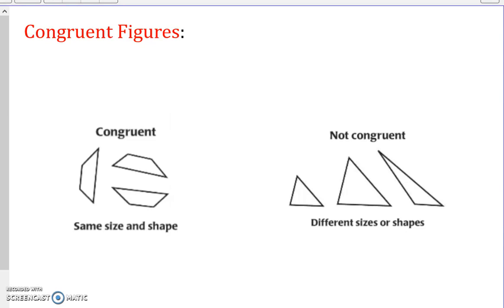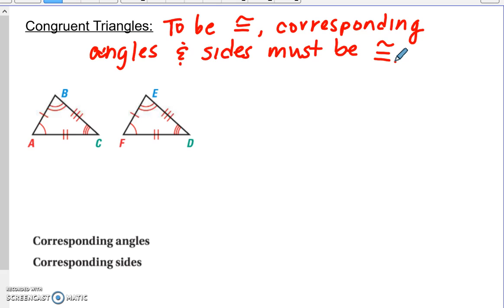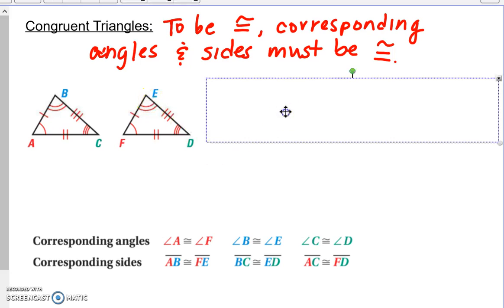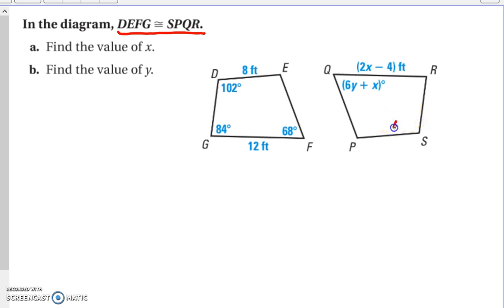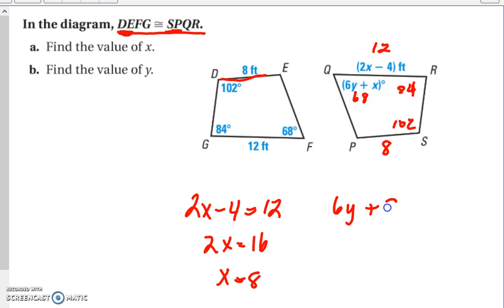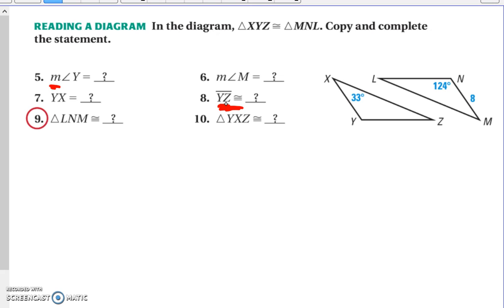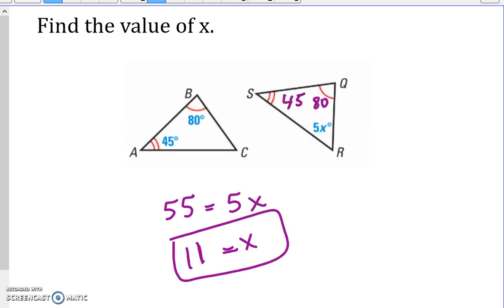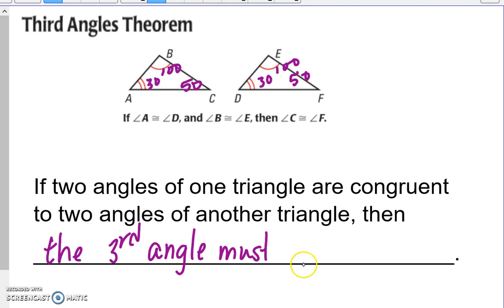Intro to Congruent Figures